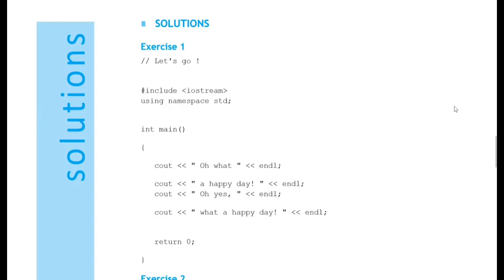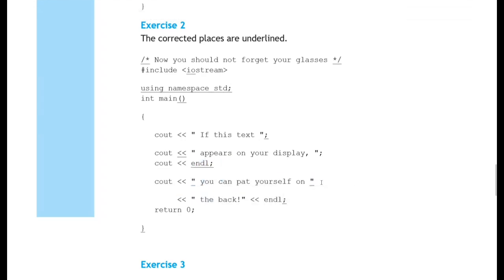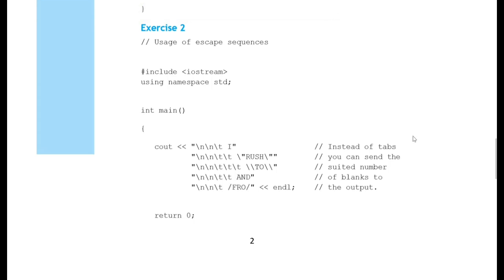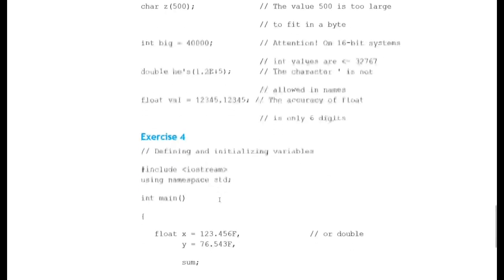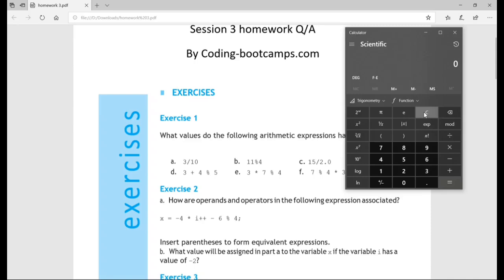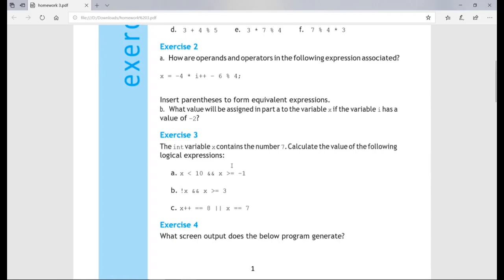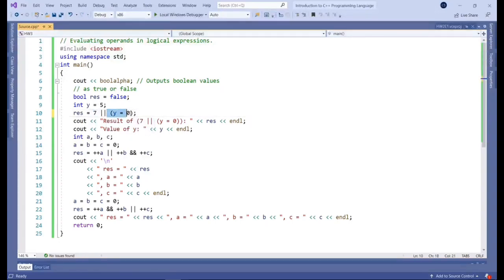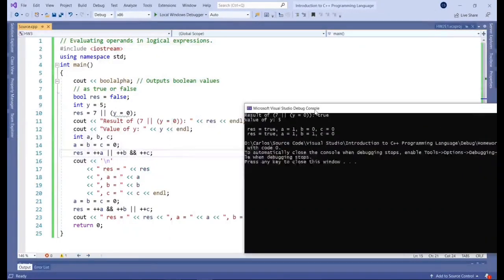11 Quick Hands-on Homework for Mastering C++ Programming Language